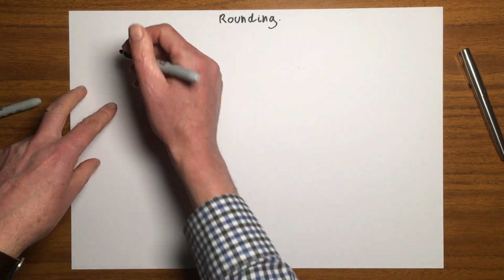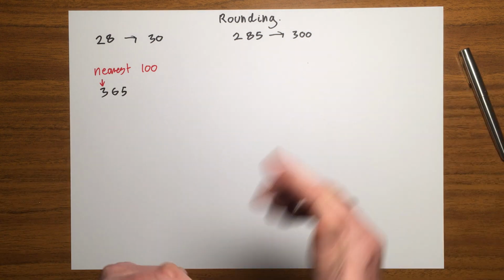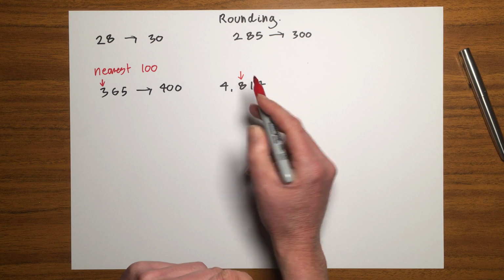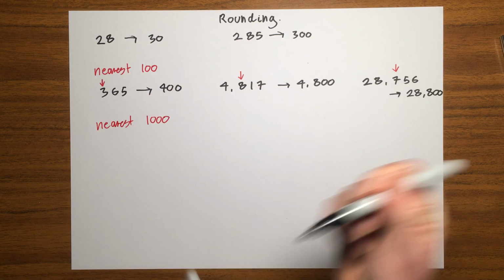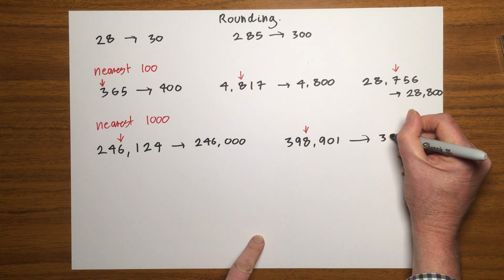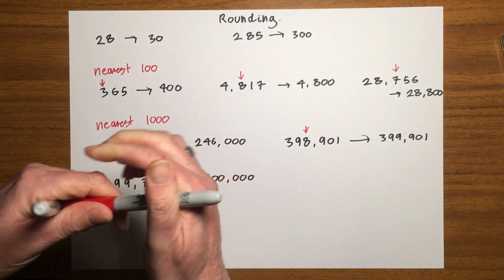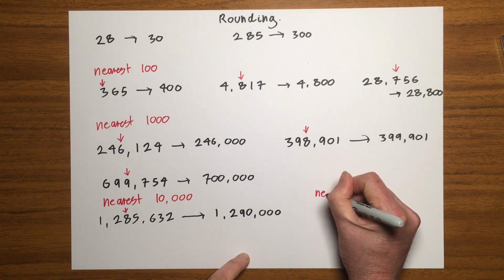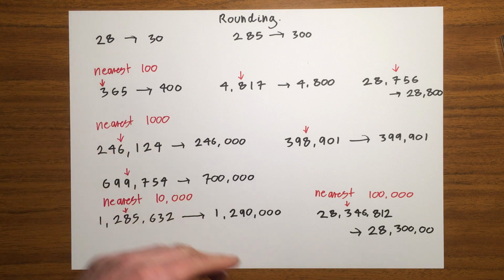Rounding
Learn how to round numbers. and see our comprehensive collection of Maths and Grammar video tutorials covering the UK Primary National Curriculum Key Stages 1 & 2.